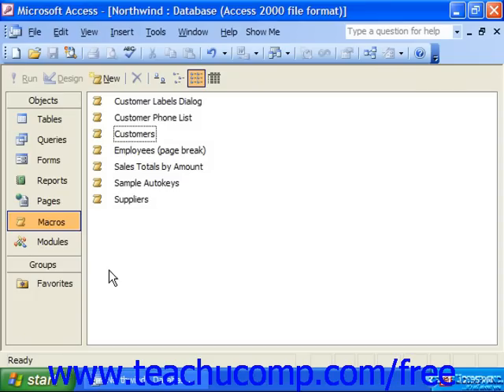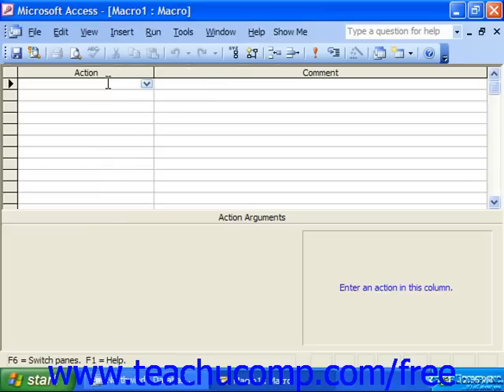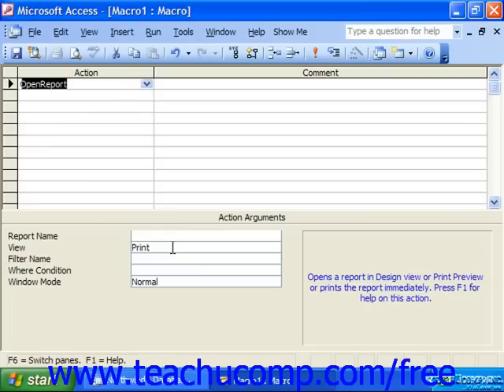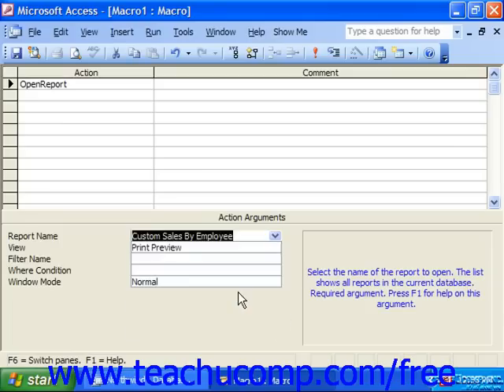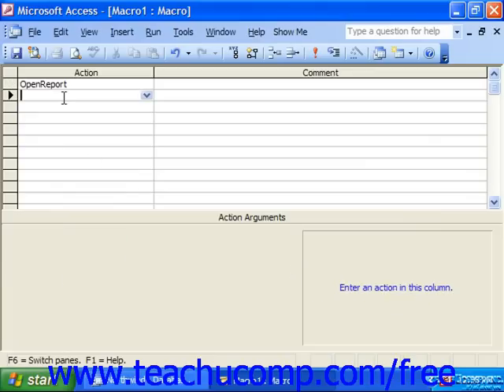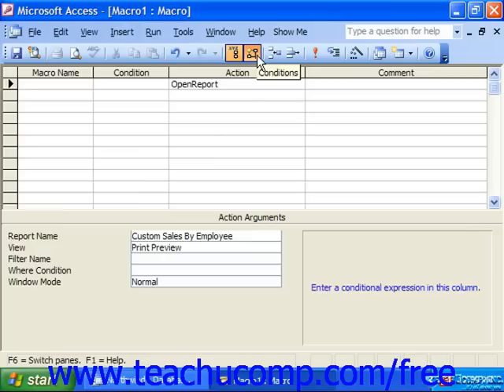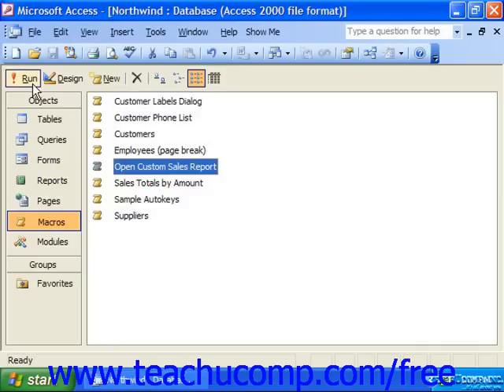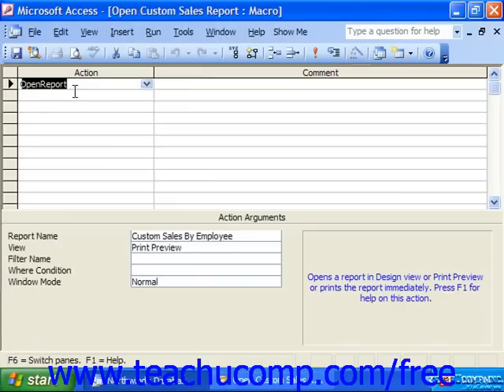Access 2003 Tutorial Creating and Using Macros Microsoft Training Lesson 17.1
Learn about creating and using macros in Microsoft Access - the most comprehensive Access tutorial available. Visit us today!